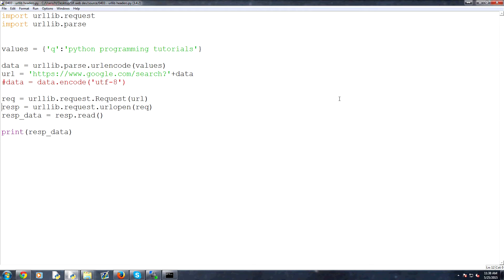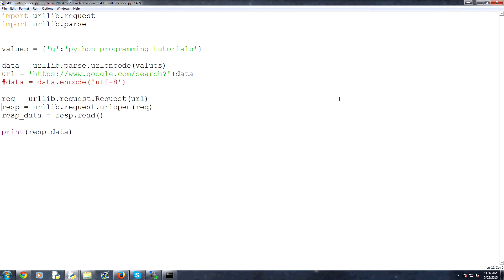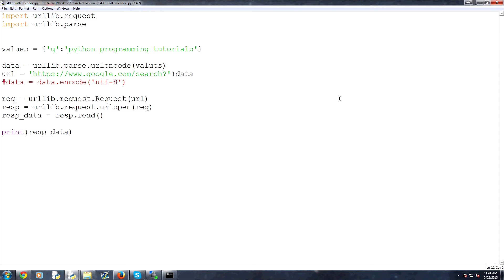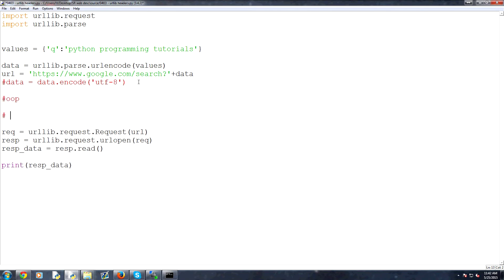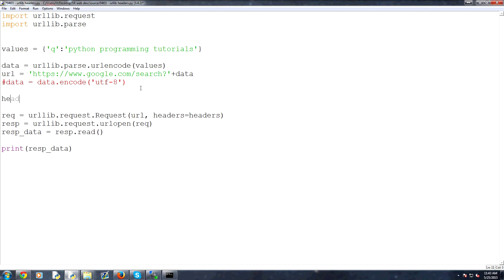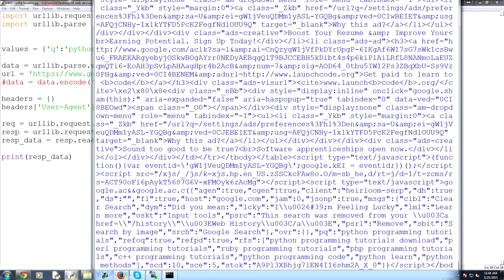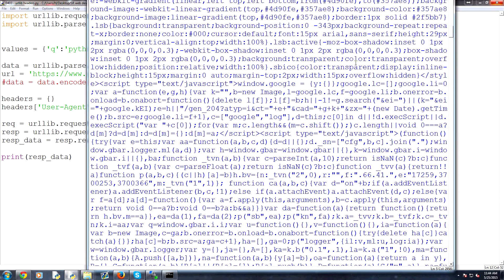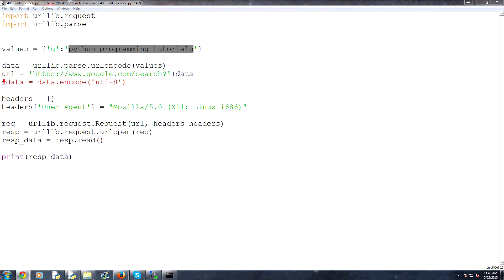Python Web Programming - Urllib Headers